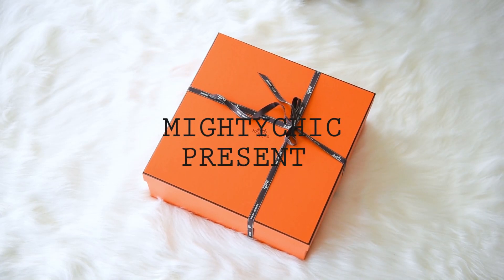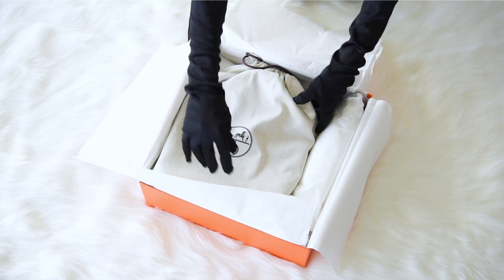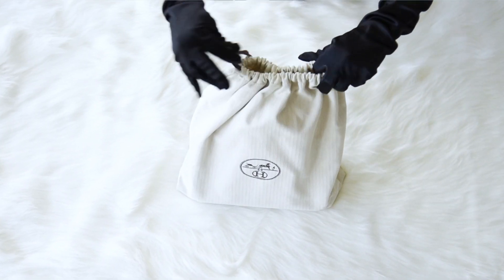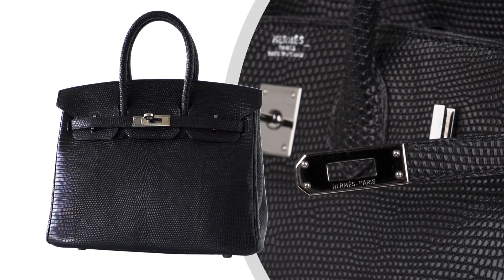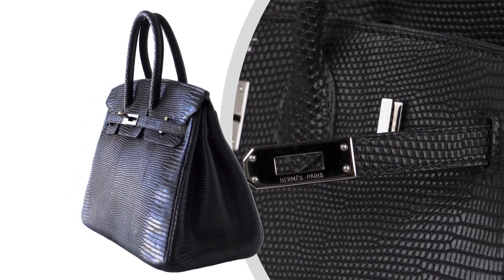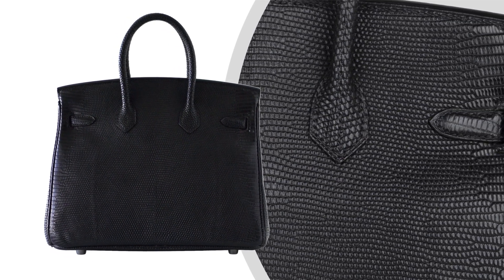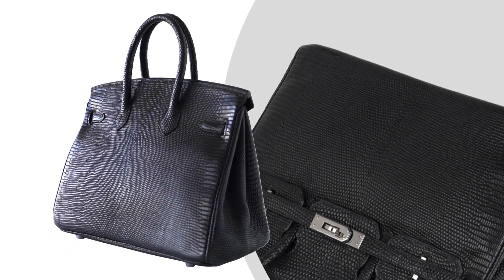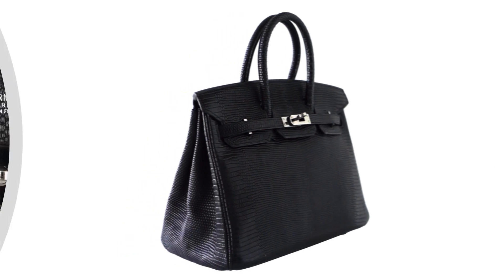Hermes Birkin 25 Bag Matte Black Lizard Palladium Hardware Very Rare • MIGHTYCHIC •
Guaranteed authentic Hermes Birkin 25 bag featured in Matte Black Varanus Salvator Lizard.
This extremely rare Hermes Birkin bag is elegant, timeless and absolutely stunning.

15 years of experience speaks for itself as our cherished customers receive second to none service throughout the process of their acquisitions and beyond.